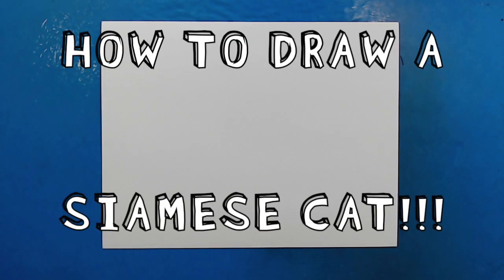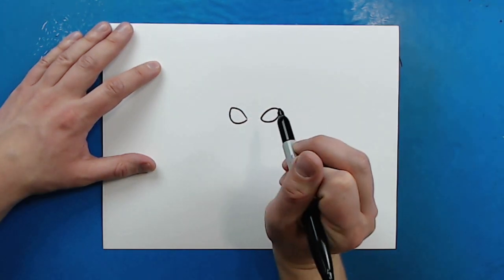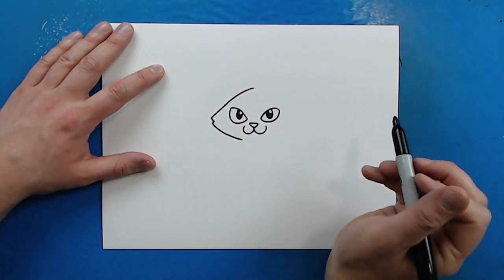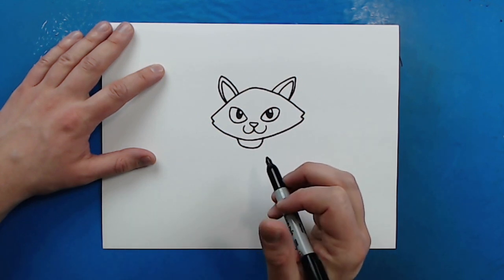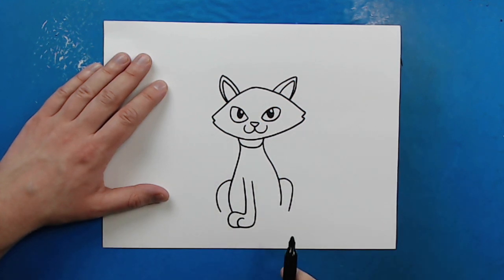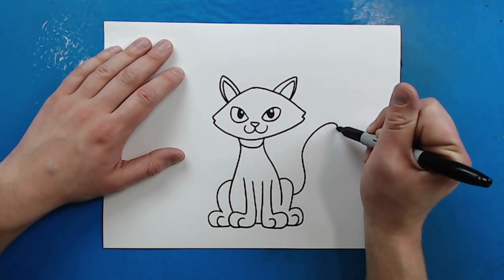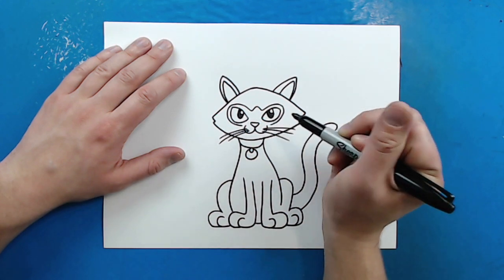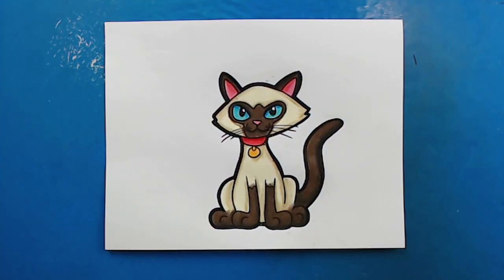How to Draw a SIAMESE CAT!!!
Step by step video on how to draw a SIAMESE CAT!!!

SUPPLIES:
Colored Pencils